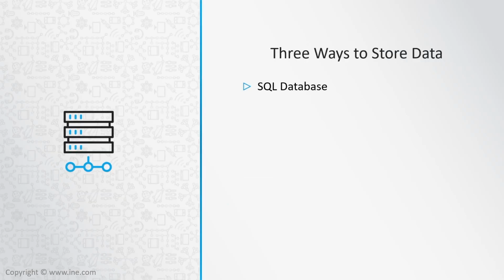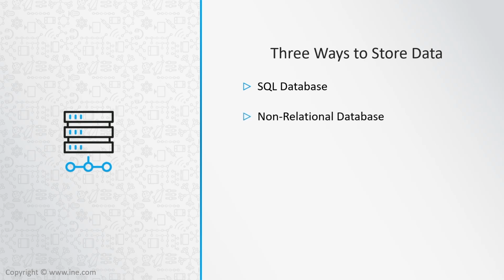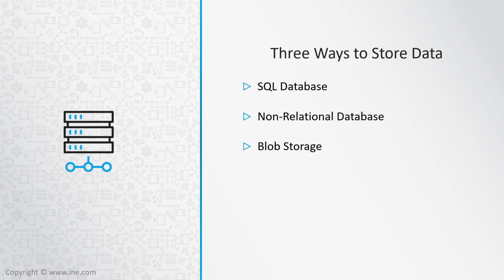Microsoft Azure - Data Storage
This course covers the different options Azure provides for data storage. There are
many different options to store data, and Azure provides options for a variety of
use cases. After completing this course you will have an understanding of what
options are available to store your data in Azure. Azure has many options for SQL
databases, we will explore the various ways of hosting traditional SQL databases. We
will also be covering what Azure has to offer for document databases, and other key
value data storage platforms.